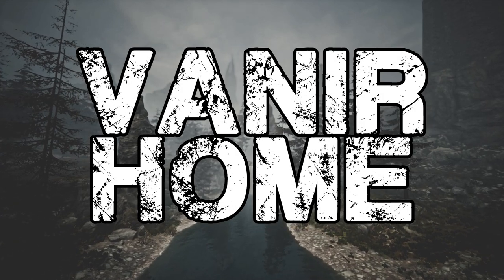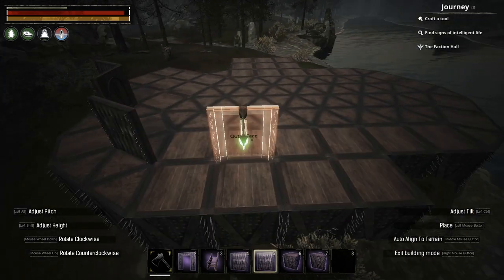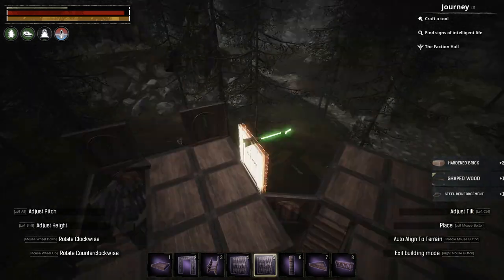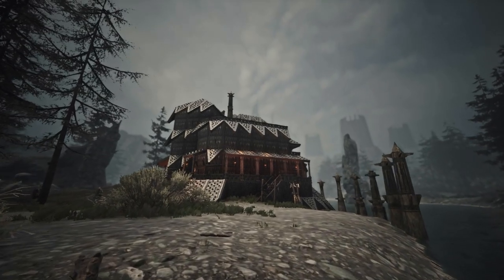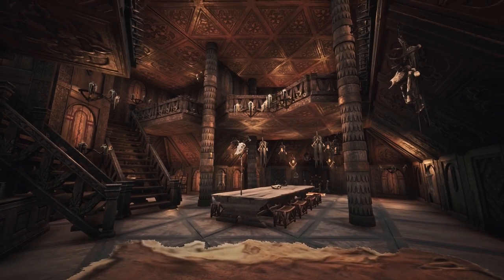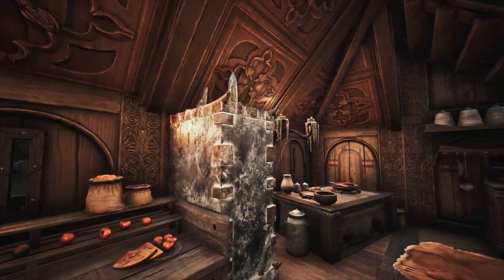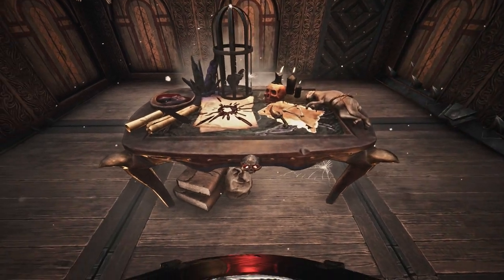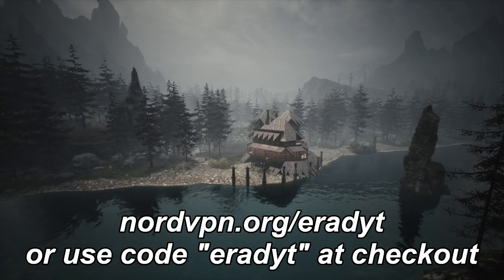Conan Exiles: Vanir Home Build Guide (Savage Frontier DLC)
Today we're in the Tundra, building a Vanir Home. We'll be using the Savage Frontier DLC in a pretty decent tundra base location. This house build uses one of a few unique house designs I've come up with lately, and this build makes for a really nice frontier base. Enjoy!